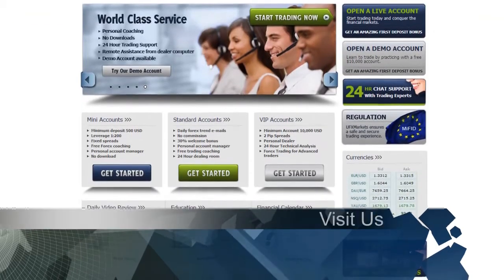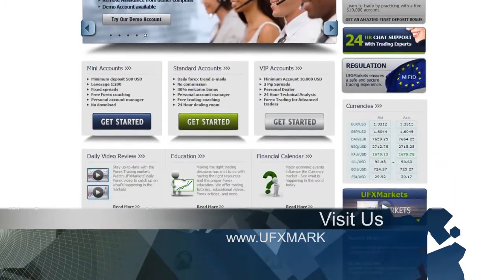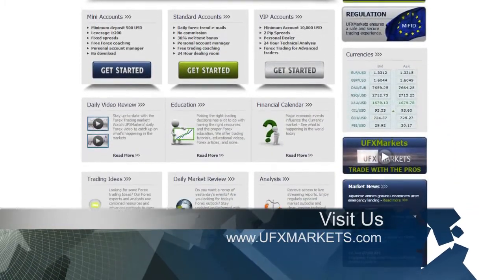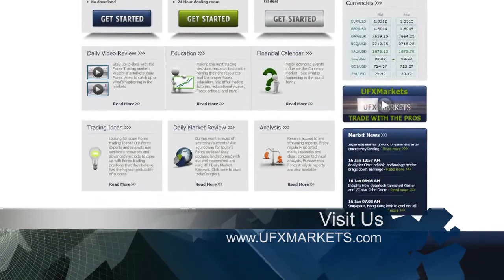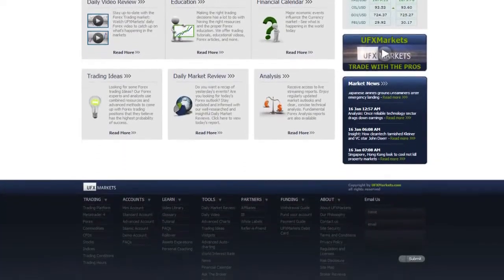UFXMarkets Weekly Forex Currency Trading News 10-June-2013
U.S Major Indices finished the trading week in the green due to better than expected Non-Farm Employment Change. The S&P rose last week by 0.4% and closed at 1643.38, the Dow Jones jumped by 208 points last Friday closing at 15248.12 and the NASDAQ rose by 1.38% closing at 2990.87.

Gold fell by $35 closing at 1378$ an ounce, while Crude Oil gained by $1.5  to close at $96.11 a barrel, continuing its bullish momentum towards the next resistance level at $97.00.

The Dollar weakened after Non-Farm Employment Change came out better than expected with 175,000 new jobs added to the American jobs market. The main macro-economic highlights for this week include Retail Sales and the Unemployment Claims due out Thursday.

The Euro climbed against the US dollar following the release of the U.S. Non-Farm data. Technically, according to the weekly chart we notice a "W" pattern which indicates a bullish momentum towards 1.3680. Today, Italian Industrial Production is expected at 0.1% vs. -0.8% previously.

The Pound strengthened against the U.S dollar as Consumer Inflation Expectations came out as expected at 3.6% and the Trade Balance at -8.2B vs. -8.8B the forecast. Technically, the Cable is showing strong resistance at 1.5620. Breaching above this could lead the pair towards 1.5800. Today,

The Canadian dollar strengthened against the greenback after Canada surprised with much better than expected jobs data. Employment Change showed 95 thousand new jobs versus a forecast of only 16.1 thousand. The USD/CAD is showing a clearly bearish direction on the 4 hour chart towards the 1.000 support level. Today, Housing Starts are expected at 176K vs. 175K previously.